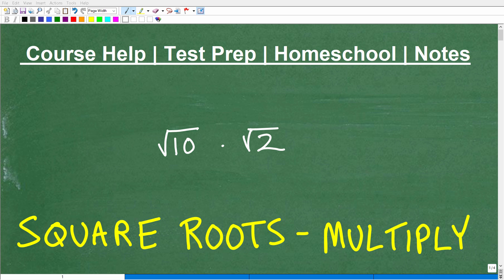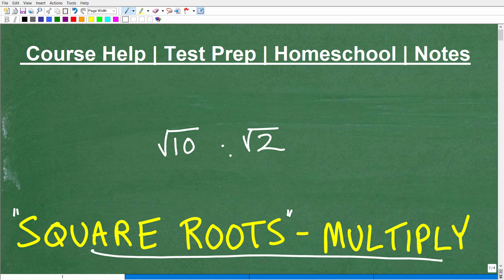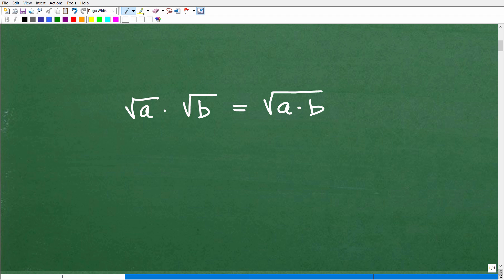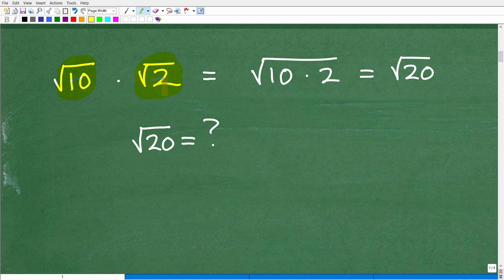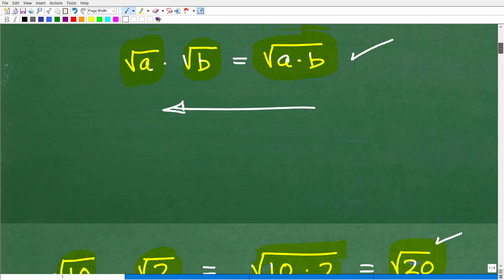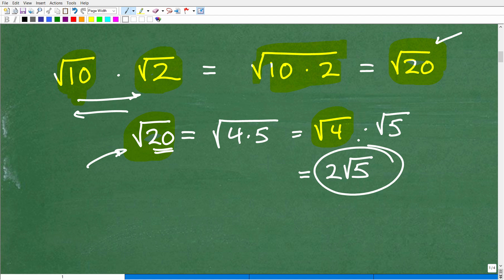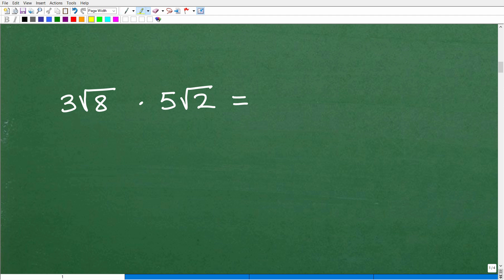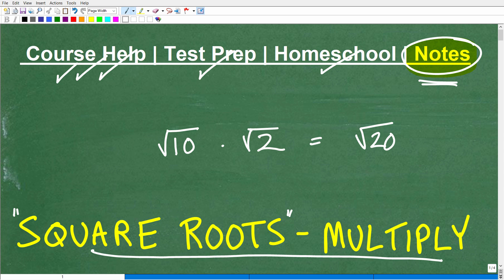Multiply Square Roots – Let’s Do This!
How to multiply square roots.  For more math help to include math lessons, practice problems and math tutorials check out my full math help program